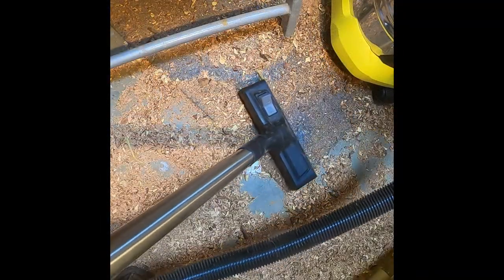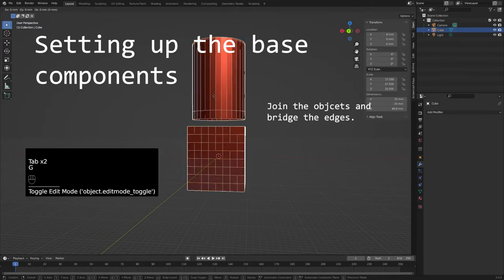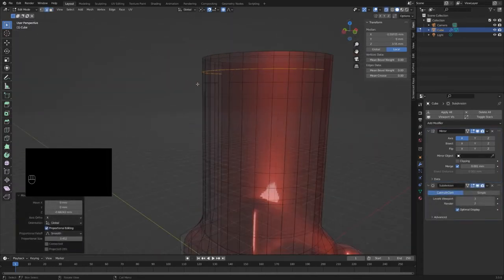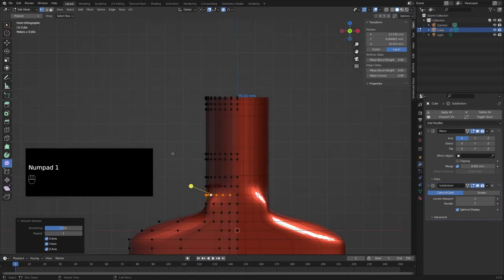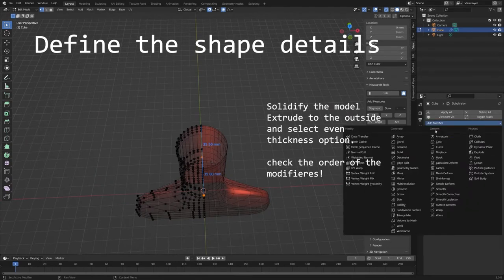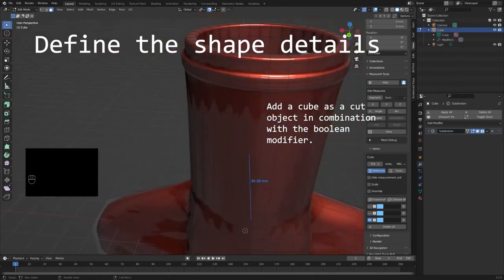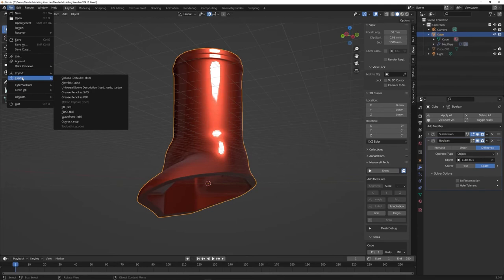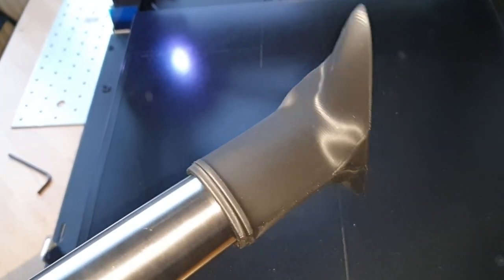Create any vacuum nozzle using Blender 3D and 3D Printing, fast 3D Design technique with primitives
Create any vacuum nozzle for your vacuum cleaner or similar use cases using free Blender 3D software and 3D Printing and use this fast 3D Design technique with primitives.

Note: Check also my other Blender 3D Design and modeling videos
Description: This video is about modeling a vaccum cleaner nozzle with Blender for 3D Printing. I show specific fast modeling techniques based on primitives and important modeling aspects for 3D printing. In addition, I would like to offer a recipe for a quick implementation. I show how to work with primitives in combination with other mesh modeling tools. In the other parts of the series I will use curve based modeling, primitives with Boolean operations or non-destructive modeling techniques based on Blender modifiers.

Chapters:
0:00 Einleitung
1:10 Blender precision setup
1:20 Setting up the base components
3:05 Define a ro shape
4:16 Define a rough geometry shape Use the transform setting to move a face on the normal axis of a
5:04 Define a rough geometry shape Apply scale and rotation before you work with modelling functions and before
5:32 Define shape details
6:29 Define the shape details
11:29 Prepare for 3D printing